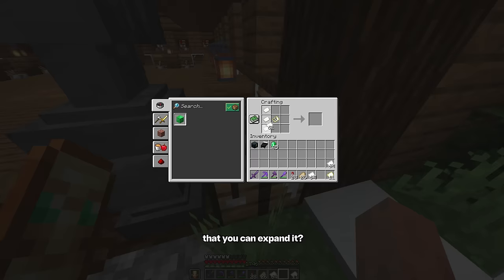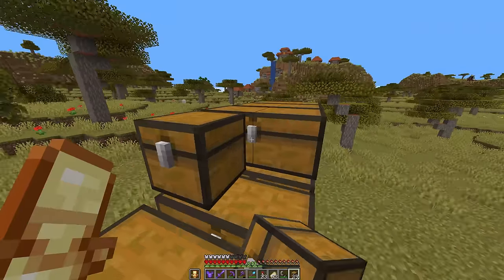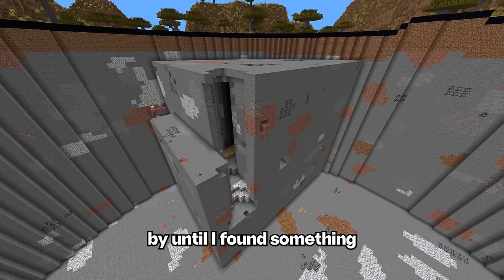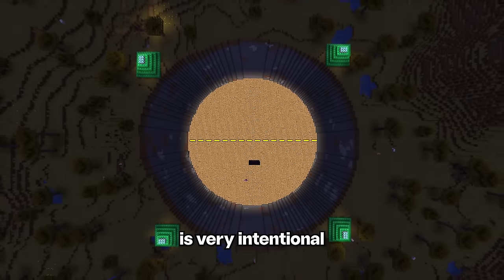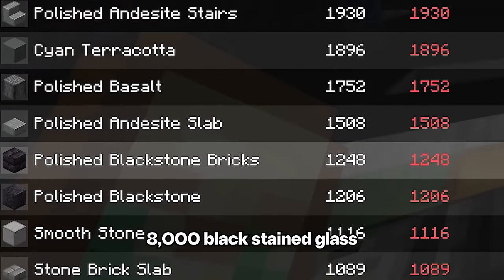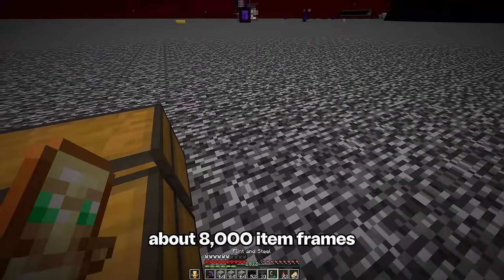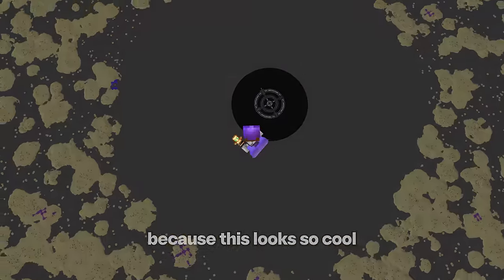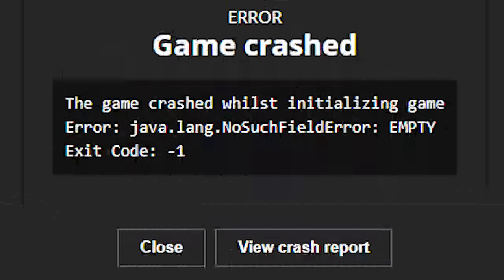I Made the World’s Largest Map in Minecraft…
I attempted to beat the world record for the largest map room in hardcore Minecraft!
This video was a blast to make! I spent nearly 150 hours with recording and editing to produce it! There was even a time when I accidentally deleted all of the footage and thought I needed to scrap it! That is why I am so proud to present the largest ever map room made fully in hardcore Minecraft to you!

There are about 7,900 maps here in case you were curious.

Sorting process (for maps)

I didn't want to cover it within the video because it was lengthy to explain, but here is how I sorted the maps to make the room. First of all, I would put about 16 shulker empty boxes inside of my ender chest. From there, I would find the location to start mapping and then put the amount of maps I needed to go in that specific direction into my hotbar. That way I would not need to count the entire time. Whenever the hotbar got full, I would put the maps into the inventory. And whenever that got full, I would put the inventory into shulkers. From there, I would repeat the process. I also had to mentally keep track of my location within the world, plus where the next row of maps would be. This entire process was mentally taxing, but effective in making a circlular map room!